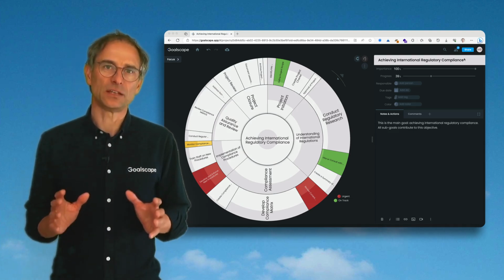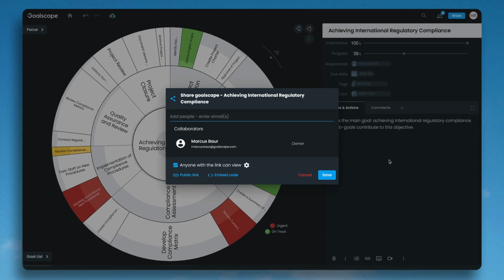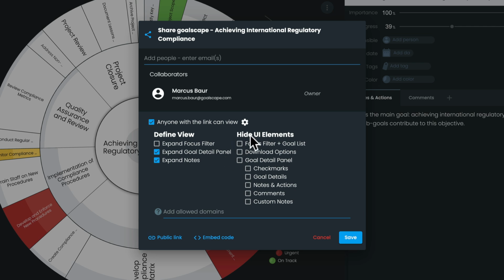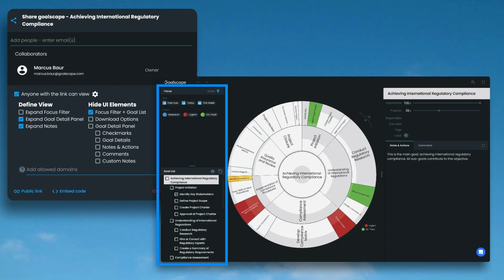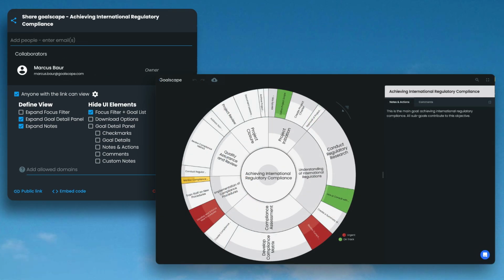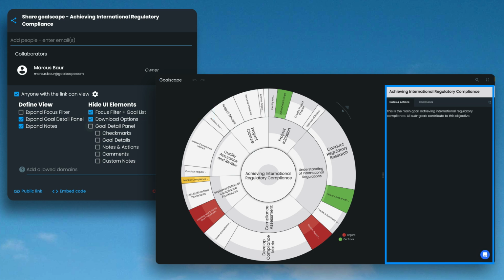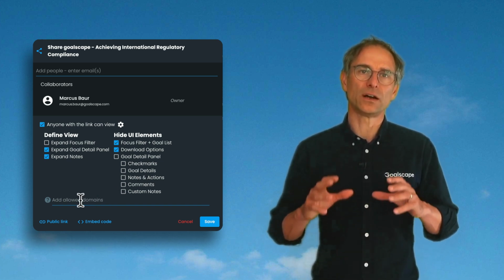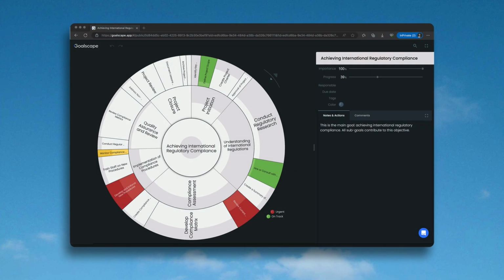Goalscape Tutorial 7 | Make Goalscapes Public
Learn how to share your Goalscape projects publicly so anyone can access them with a click, see your goals and read the content. Discover the options for sharing by URL or embedding in your own page, and customizing the appeaqrance by selecting the UI elements to display.

Explore these features and enhance your project visibility today!

Discover how to manage your goals effectively with Goalscape. Update each goal's details in its information panel: assess importance, track progress, set due dates, assign tasks, and enrich notes with multimedia. Explore these features and elevate your goal management today!